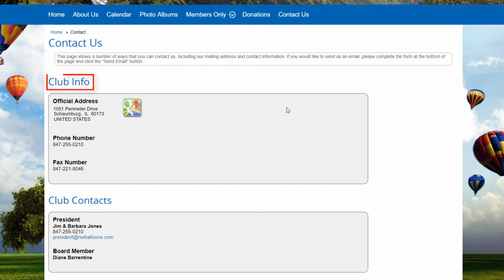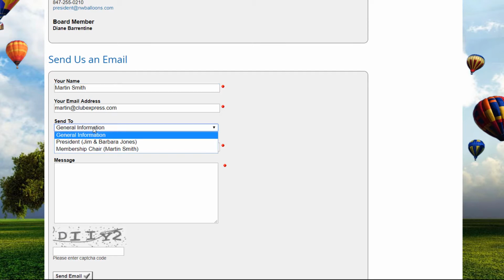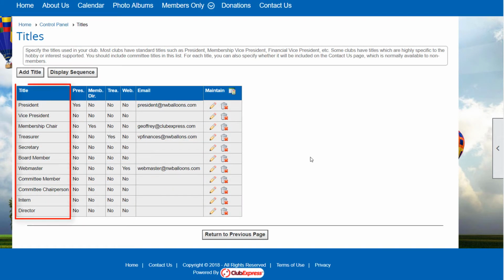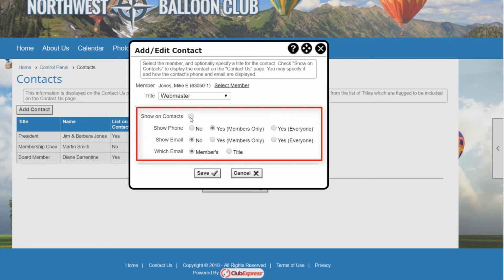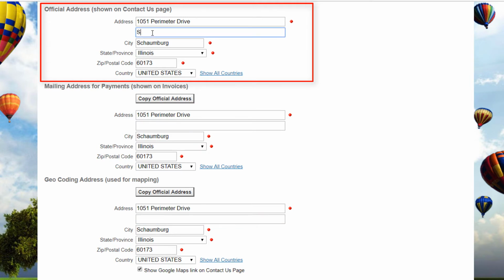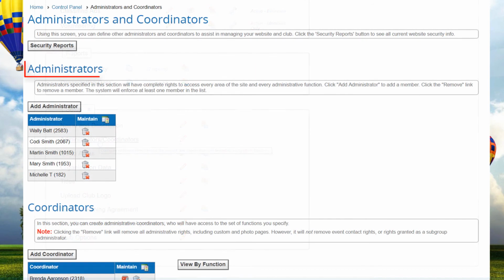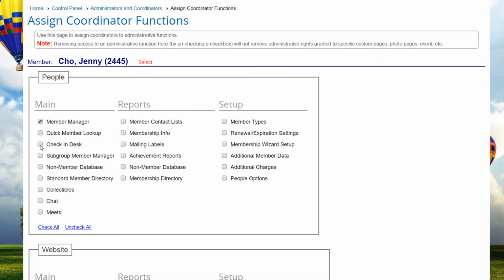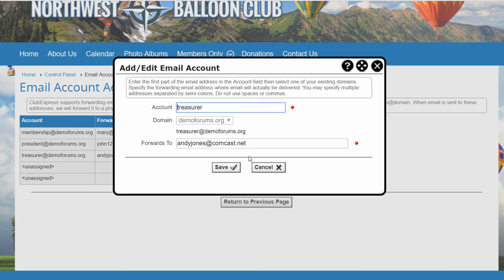ClubExpress - 43 Managing Titles, Contacts and Administrators